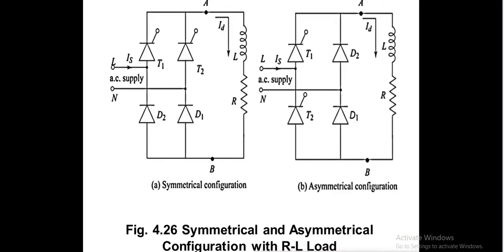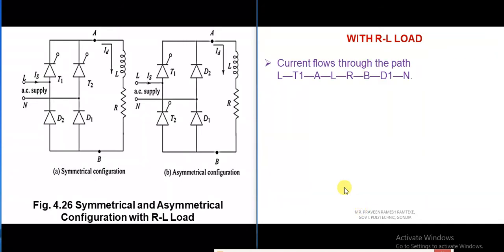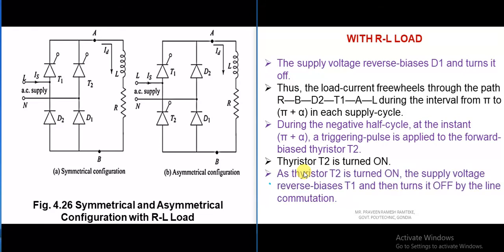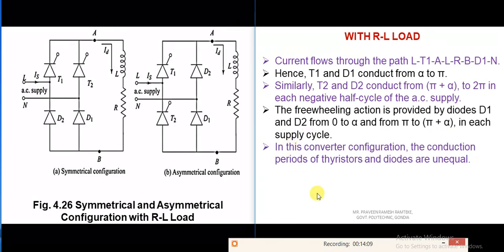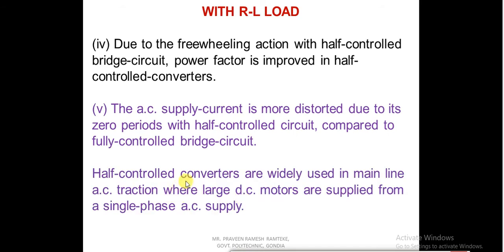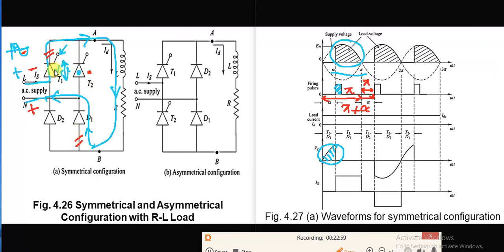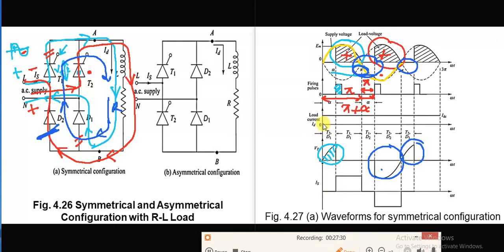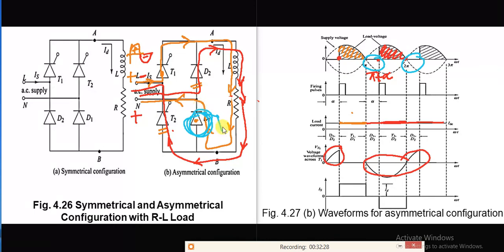4.12 Single Phase HALF CONTROLLED Bridge Rectifier With INDUCTIVE LOAD